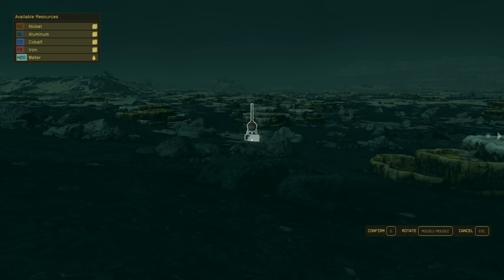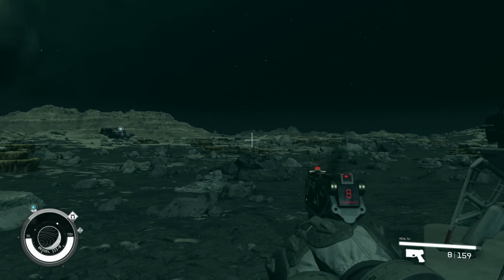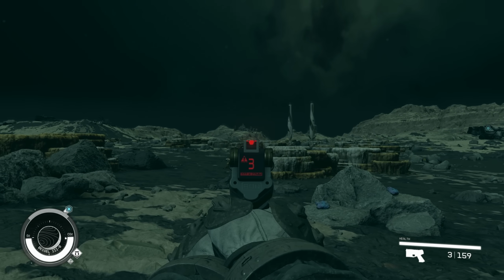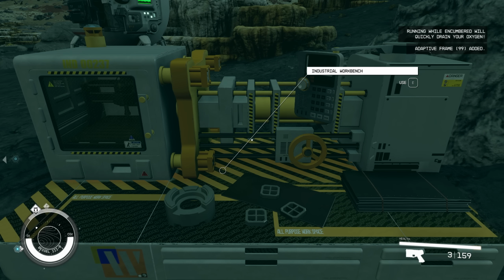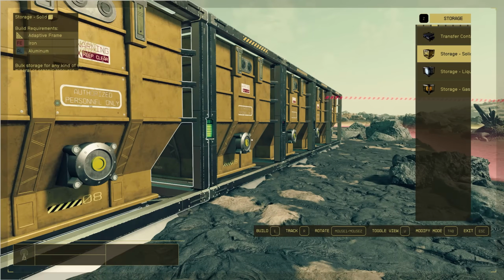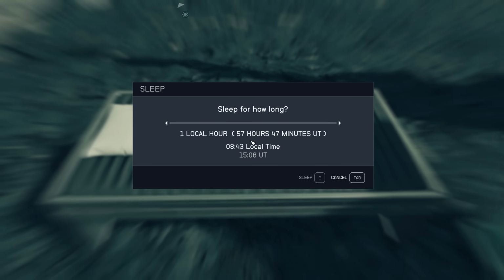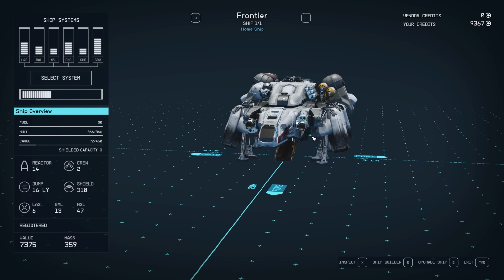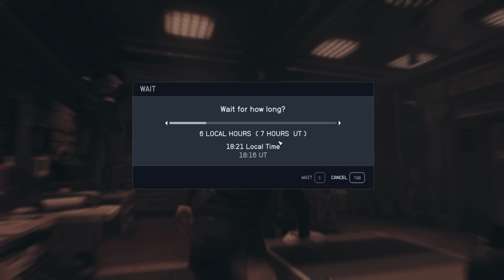Starfield: The Best Beginner XP Farm? Only 950 Credits - Outpost XP/Credit Farming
No skills required! Got tired of 10-50 min videos that didn't explain ANYTHING and made things way more complicated than they needed to be, gave incorrect information, etc. so I made my own. I present: the BEST Starfield BEGINNER outpost xp and credit farm presently available in the game. I cut down on costs as much as possible to allow literally ANYONE no matter where they are at in the game, to be able to afford the most effective XP farm available, and while not the most effective credit/money farm, it's still a great money farm that doesn't use any exploits.